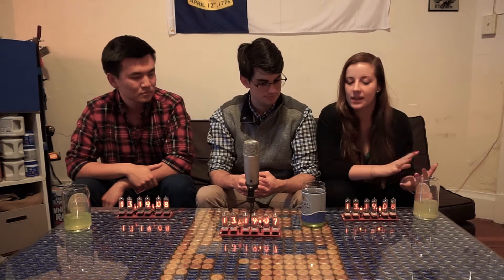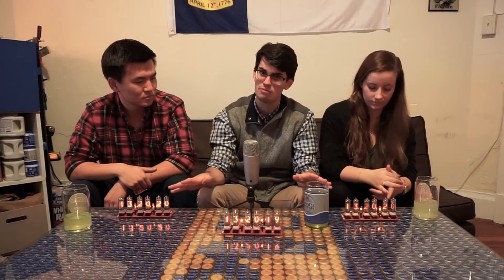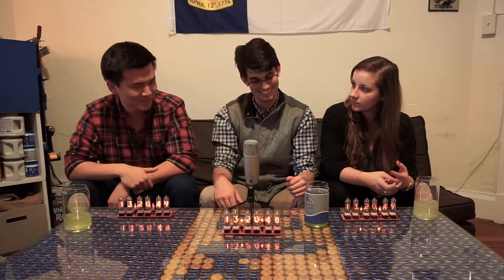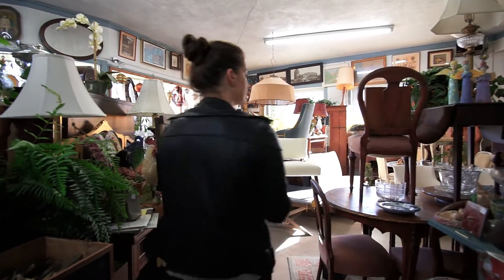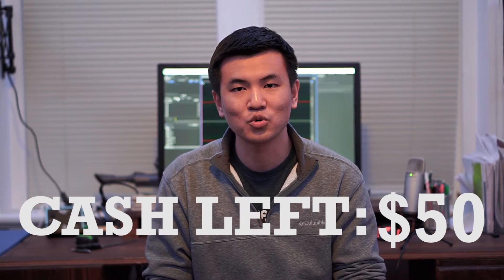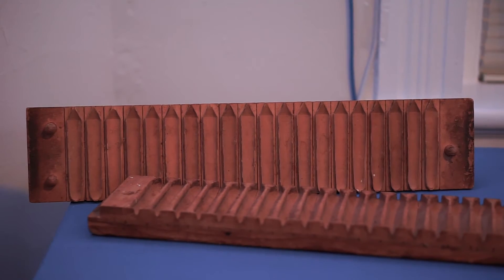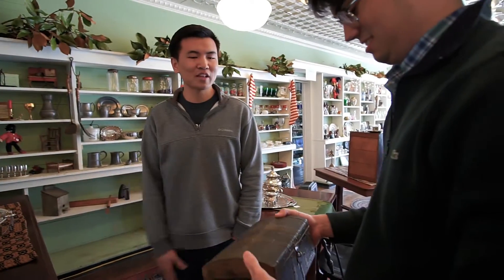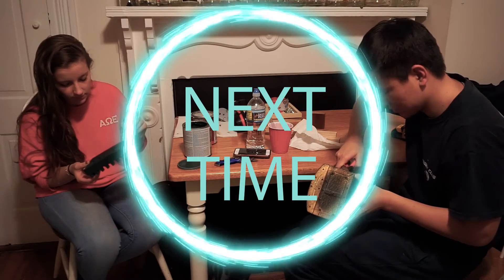DIY Nixie Tube Clock Design Challenge: Antique Shopping [Part 1 of 3]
Looking for a unique and classy technology-related gift for someone special? In the following videos Dr. D-Flo and his team launch a competition to see who can make the cheapest and classiest design for a Nixie Tube Clock. In this three-part series, the team describes their competition by laying out the rules (one of which is a $50 spending limit), combs through antique stores to find unique items, and then proceeds to design and engineer casings for these Nixie Tube Clocks. We hope you enjoy watching the competition and it gives you some great ideas for DIY gifts!